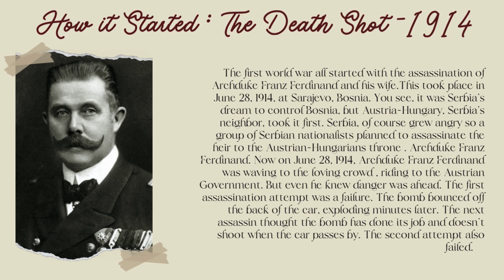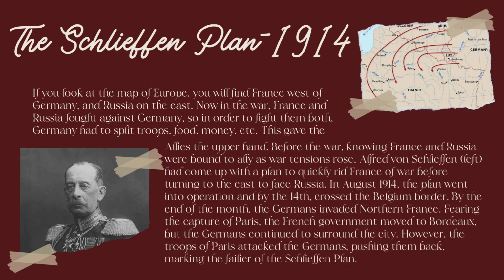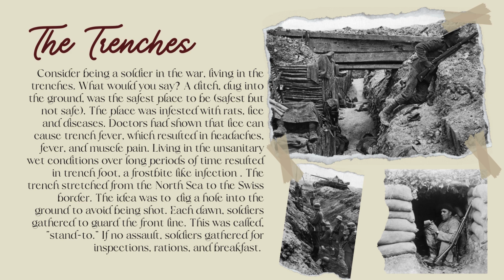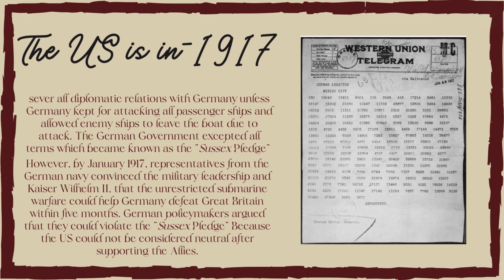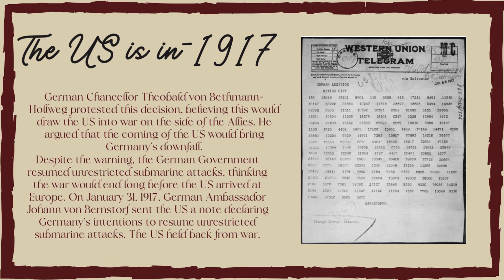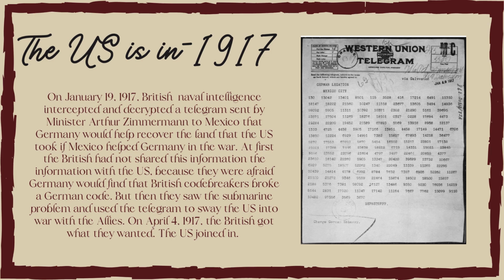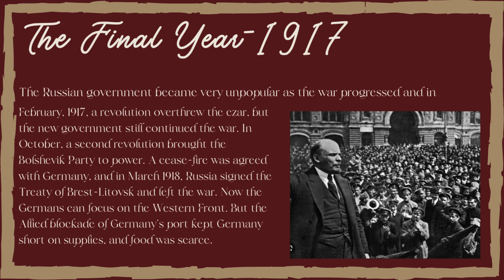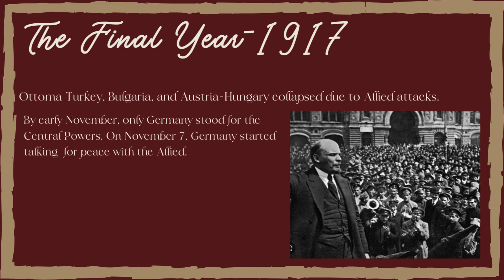Looking back WW1 with AiLynn N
Have you ever wondered what happened during the First World War, or WW1? Let's look back at the timeline, the event, and the fact summary by AiLynn N.
Video written by an 11-year-old, for kids, young adults, and beyond.
It is ever too early nor too young to learn to read and write. Let's learn together.